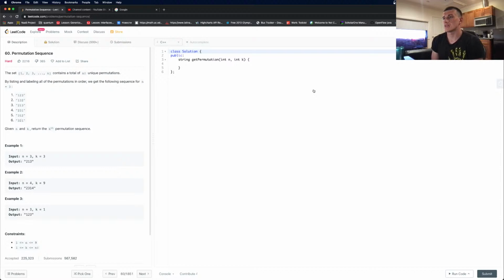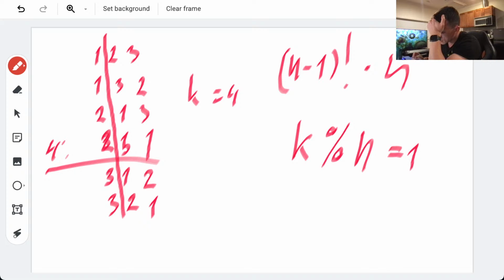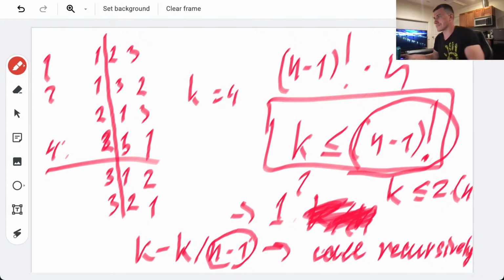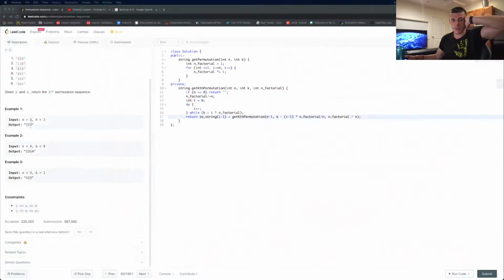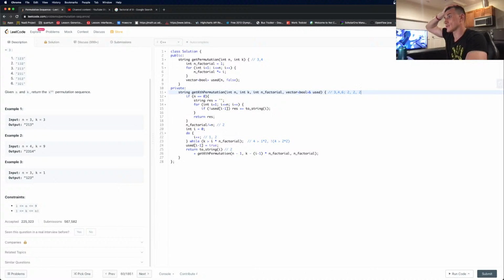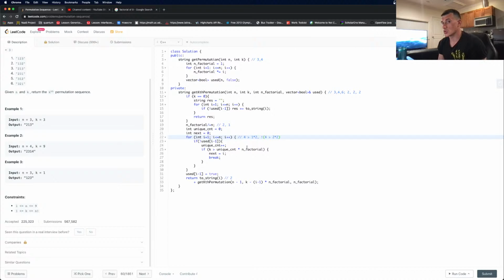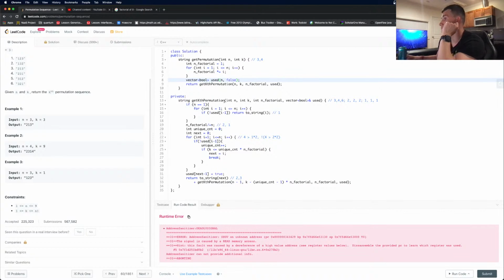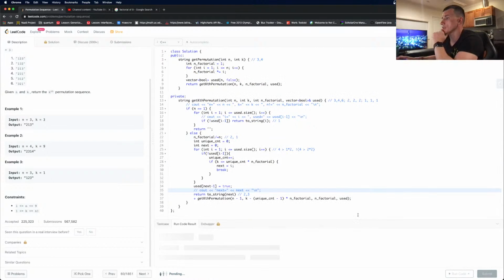[Problem 32 out of 1000]: Degenerate Codes Live - To The Moon!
60. Permutation Sequence

Description:

The set [1, 2, 3, ..., n] contains a total of n! unique permutations.

By listing and labeling all of the permutations in order, we get the following sequence for n = 3:
  1. "123"
  2. "132"
  3. "213"
  4. "231"
  5. "312"
  6. "321"

Given n and k, return the kth permutation sequence.